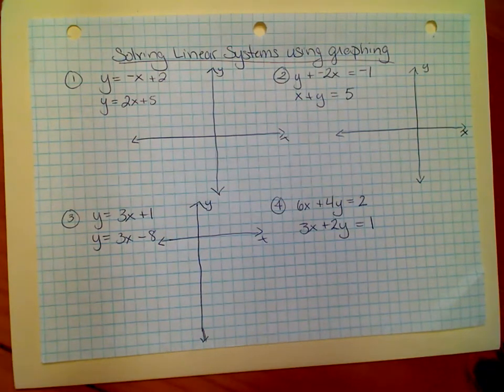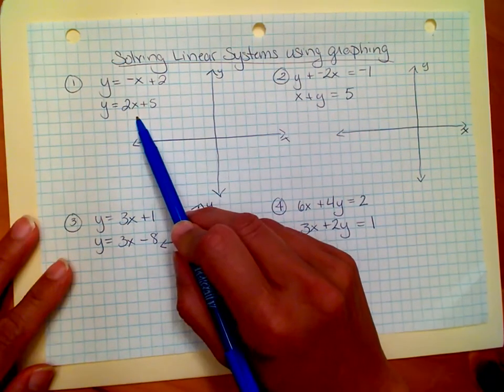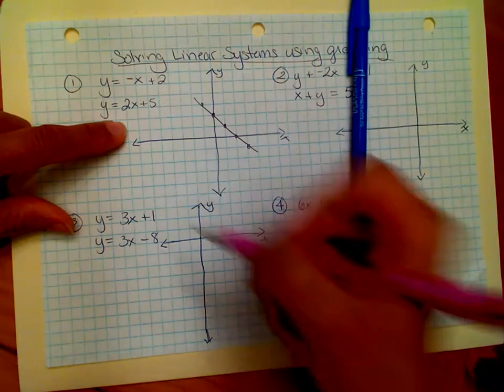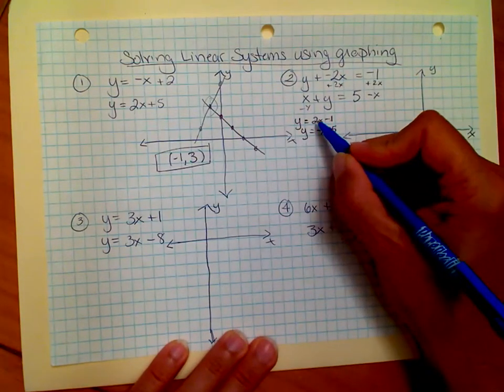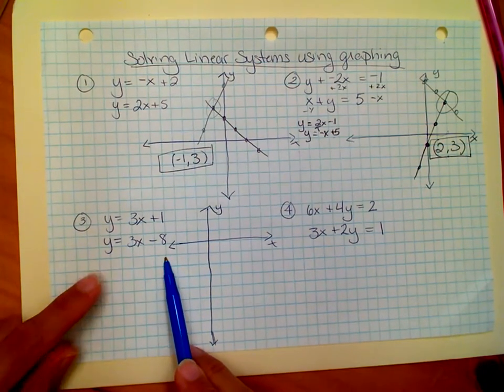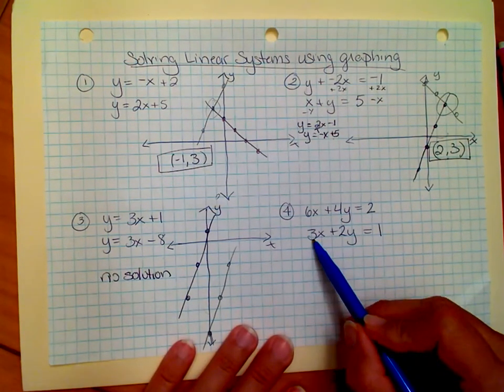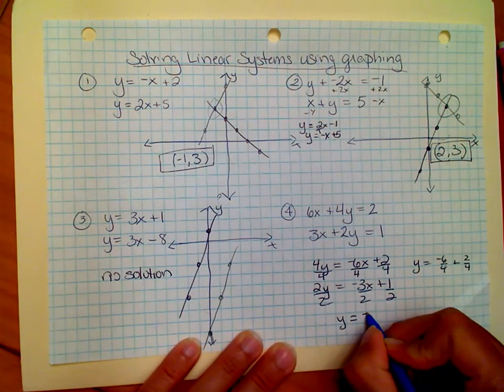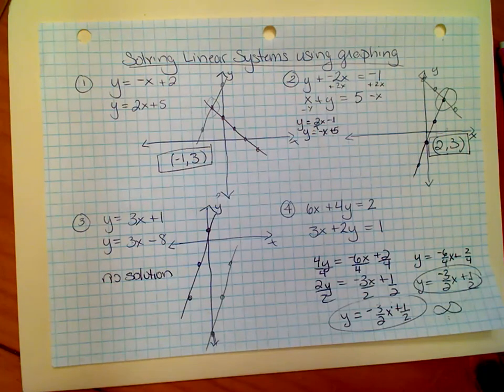Solving Linear Systems by Graphing